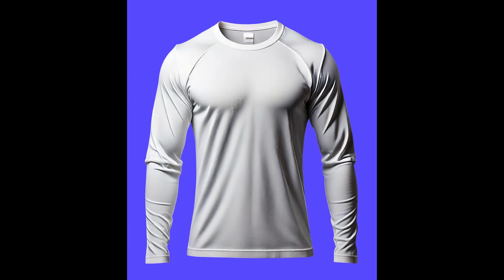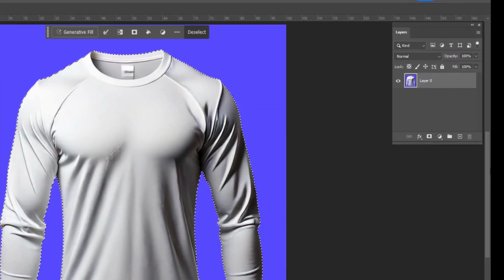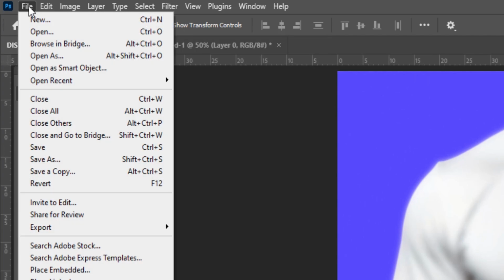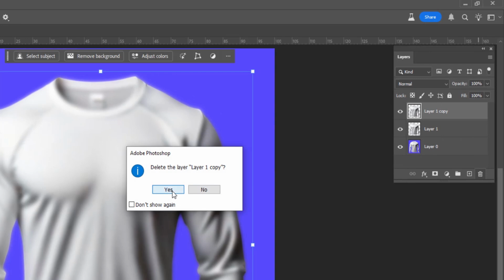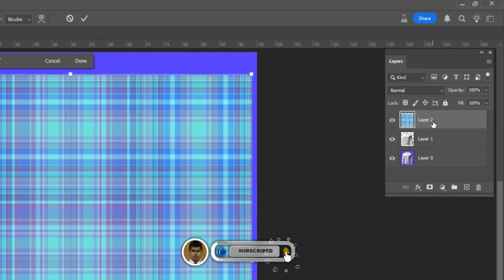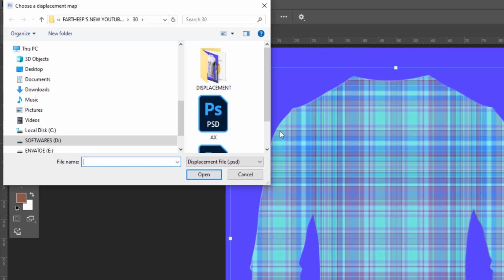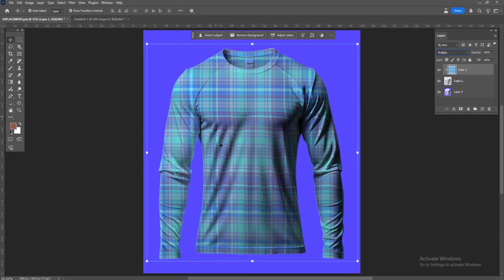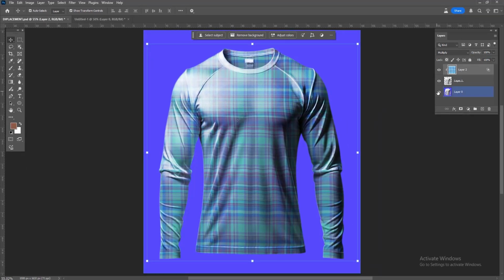Add Design or Pattern on Fabric in Photoshop 2025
In this Photoshop 2025 tutorial, learn how to add any design or pattern onto fabric realistically! Whether you're designing clothes, making T-shirt mockups, or visualizing prints on textiles, this step-by-step guide will help you get pro-level results.